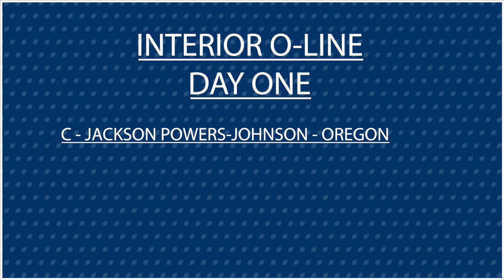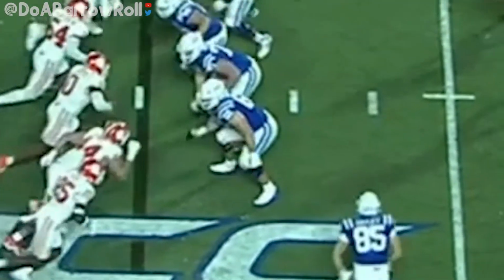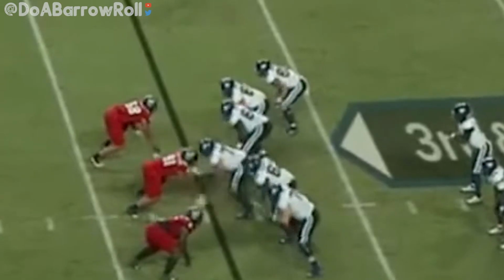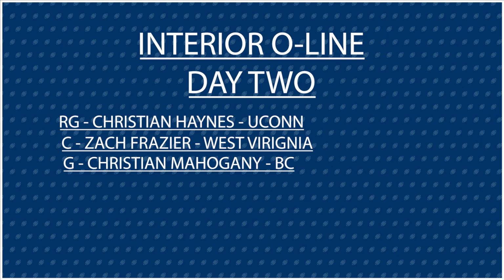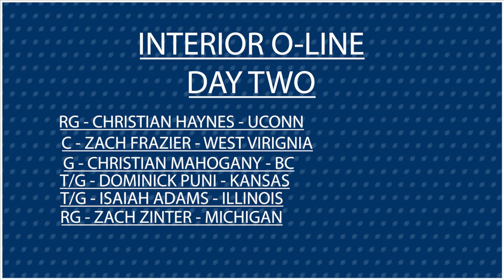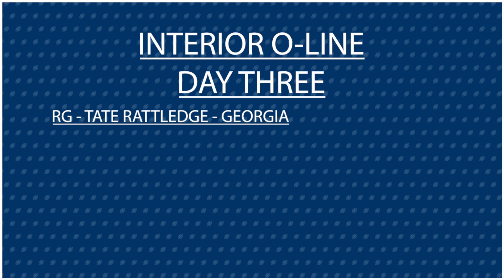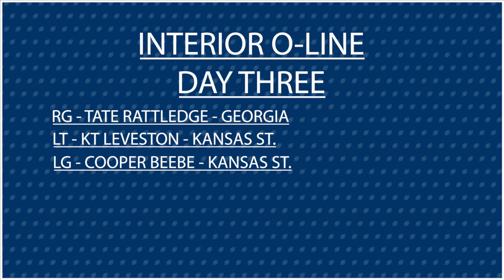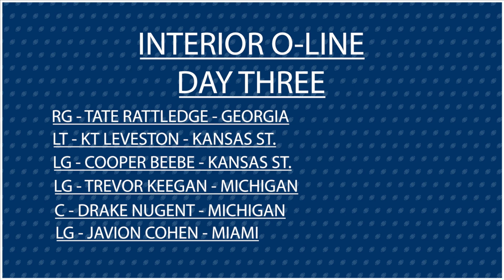2024 Draft - Interior OLine Initial Thoughts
Another week's worth of work. I dove into the top 15-20 names at the Center or Guard position (and some tackles that are probably destined inside) and watched their film. These are my initial thoughts.

As usual, there's still a ton of time for each of these guys to show what they can do outside the confines of their scheme and roster limitations, so these are only my initial thoughts.

Clips from @DoABarrowRoll on youtube and twitter